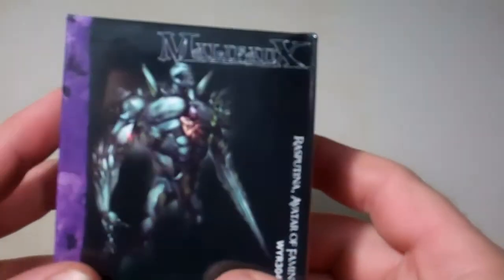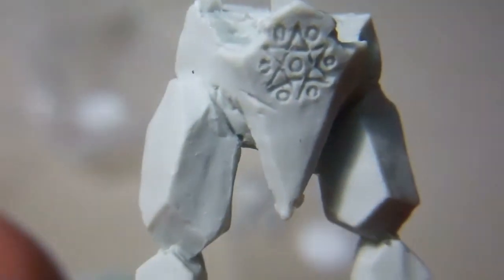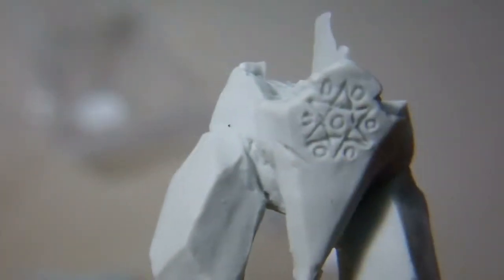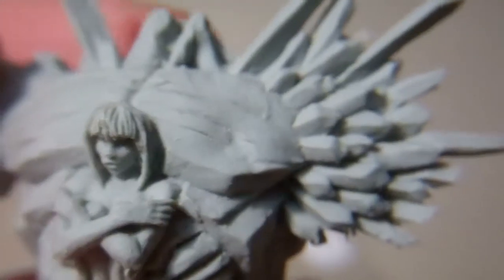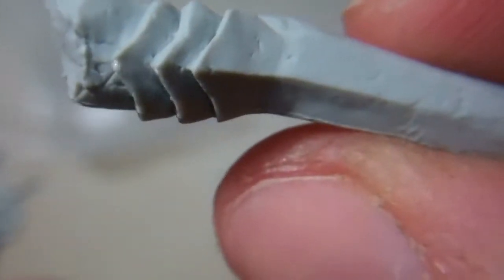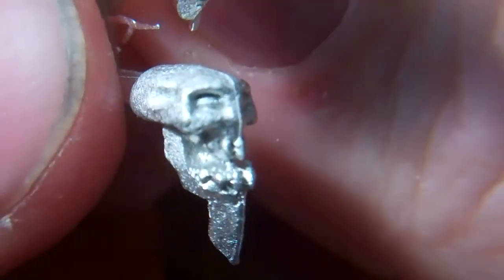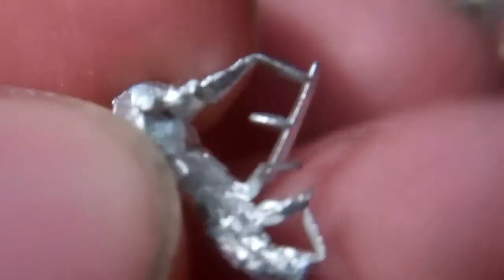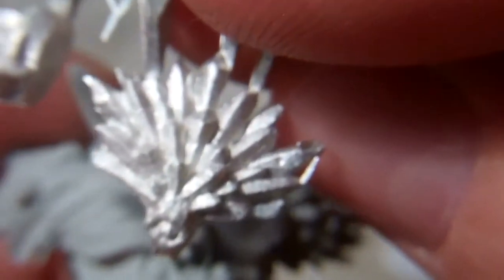Malifaux Rasputina: Avatar of Famine Unboxing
I open up the new Rasputina: Avatar of Famine for Malifaux.